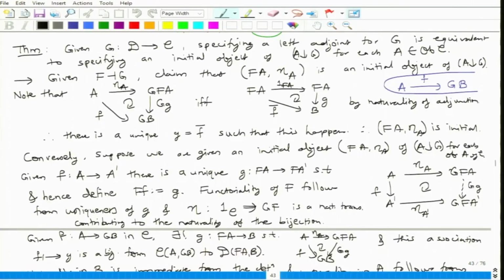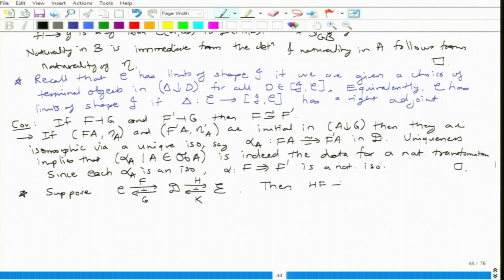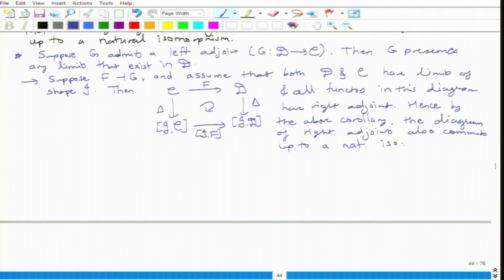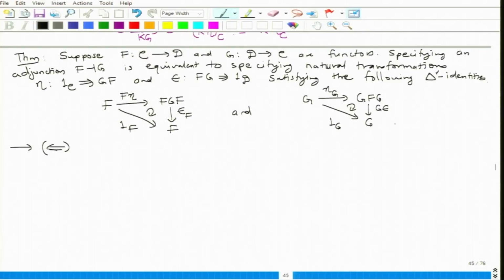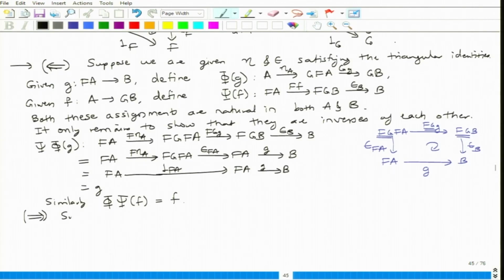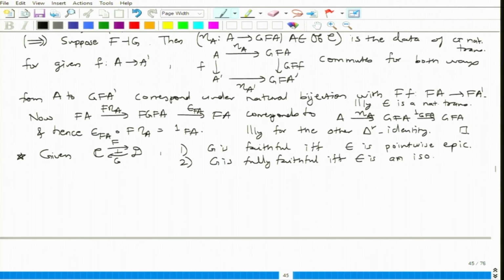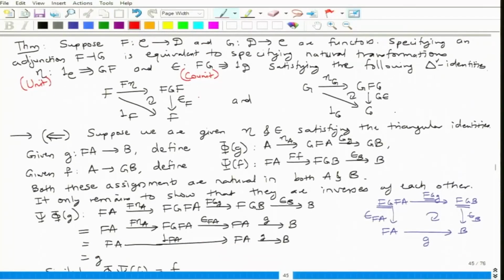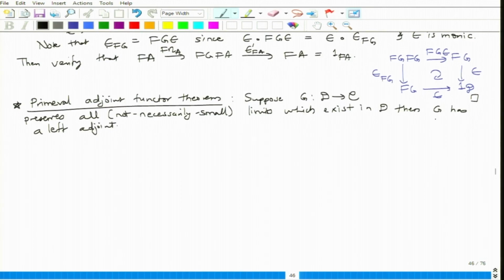Adjunctions-III Triangular Identities